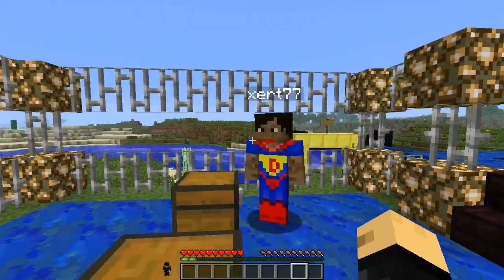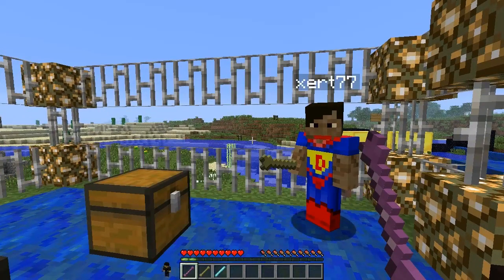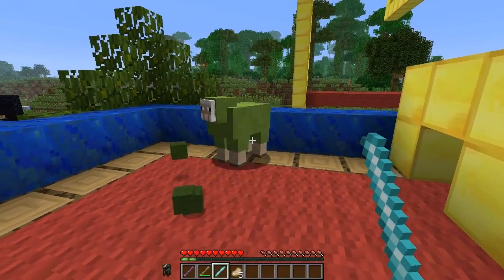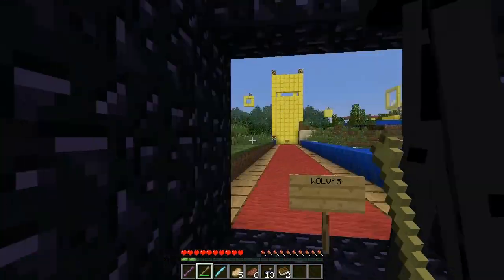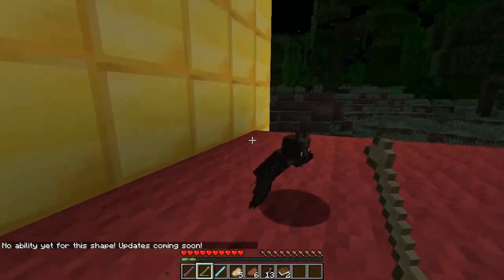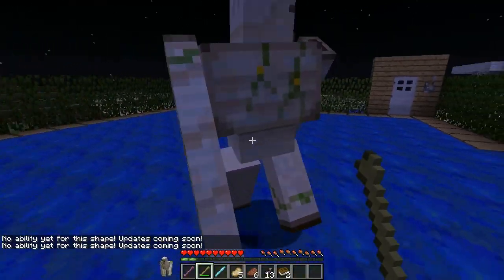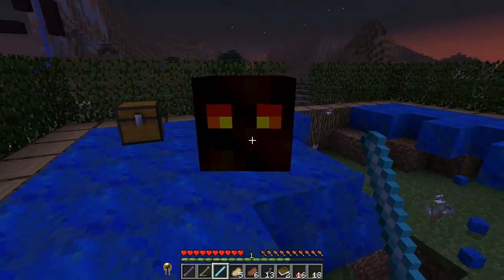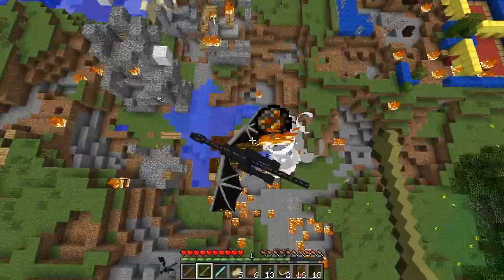Minecraft Mod Showcase : SHAPE SHIFTER Z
Welcome to probably one of the most fun and interesting mods we've had the pleasure to use, 'Shape Shifter Z' by 'Zacuke' is a fun mod that allows you to transform and use abilities of all Minecraft mobs!

Installation instructions can be found on forum post above